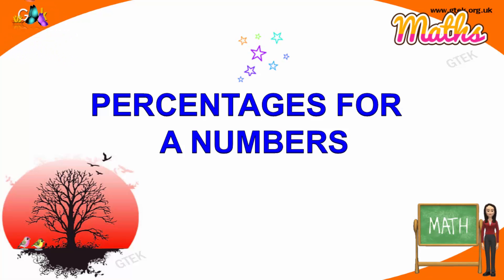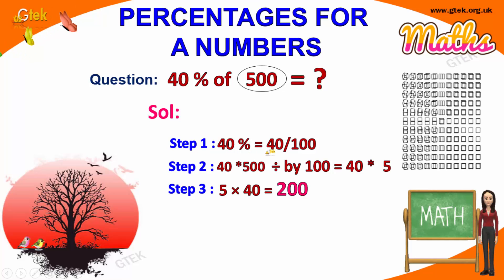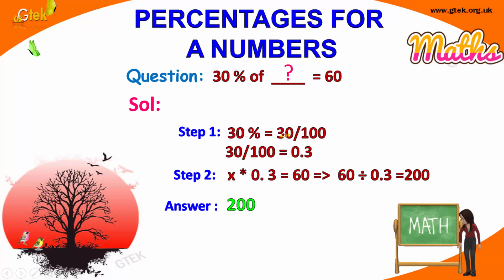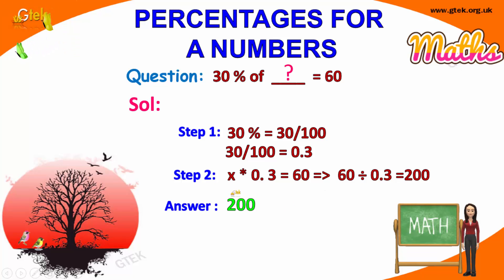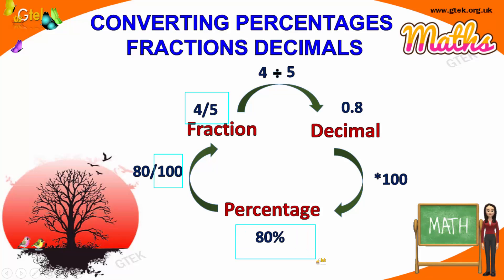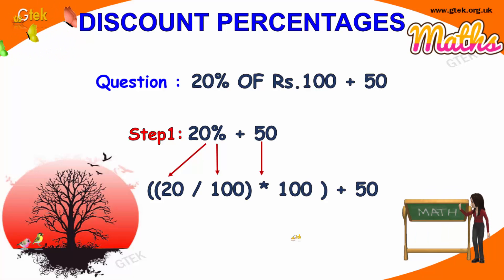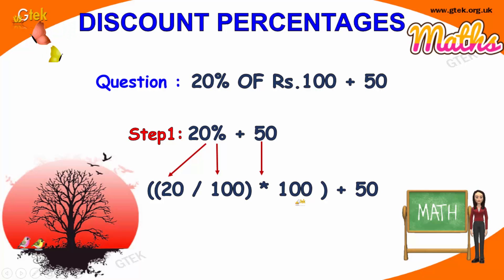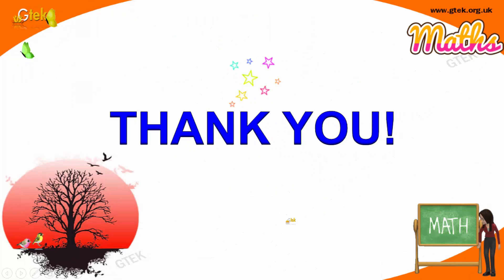Percentage for a numbers maths class 5 6 7 8 9 10 trick shortcuts online videos cbse ncert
percentages for a numbers maths class 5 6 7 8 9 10 trick shortcuts   online videos cbse ncert

PERCENTAGES FOR A NUMBERS
CONVERTING PERCENTAGES FRACTIONS DECIMALS
DISCOUNT PERCENTAGES

40% of 500=?
numbers percentage formula
numbers percentage function
compare two numbers as percentage
comparing two numbers percentage difference
percentage large numbers
prime numbers percentage
rational numbers percentage
convert 2 numbers to percentage
convert between percents fractions decimals
percentages of numbers,
percentage of two numbers,
percentage of numbers,
percentage of whole numbers

Pre-primary
Primary
Middle/ upper-primary
Senior secondary
inter college
Board of Secondary Education maths
CBSE Maths
Kerala KEAM
VITEEE
Telangana EAMT
AccuPlacer
ACT
ALEKS College Algebra
ASSET
CLEP
COMPASS
NC DAP
PERT
THEA
TSI
VPT
U.S. Military
ASVAB
Educators
ABCTE American Board
AECTP
AEPA
STAAR
TAKS
Washington Geometry
Telangana PGECET
SAT
PSAT
ACT
PLAN
Regents Examinations
TACHS
PSLE   Singapore
OKS   Turkey
UPSR  Malaysia
CITO Toets
Common Entrance Examination
Eleven-plus
Matura
maths tricks
maths puzzles
maths teacher
maths
maths addition
maths antics
maths aptitude
maths algebra
maths app
maths blog
maths book
maths basics
maths baseline paper
maths b
b.sc maths
maths class
maths division
maths guru
maths genius
maths gate
maths gate lectures
maths hsc